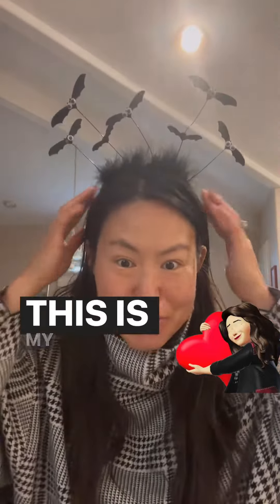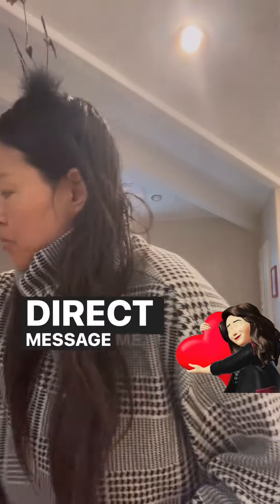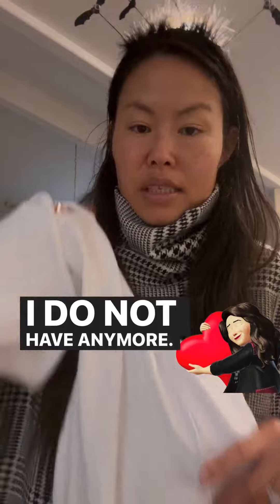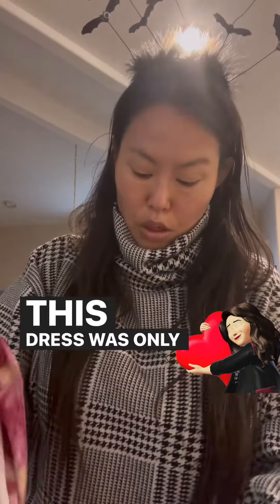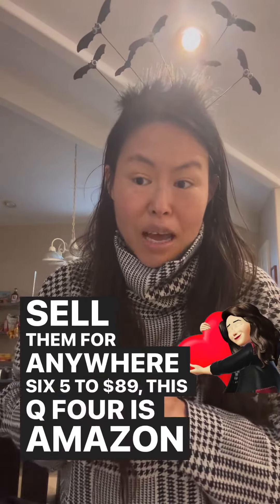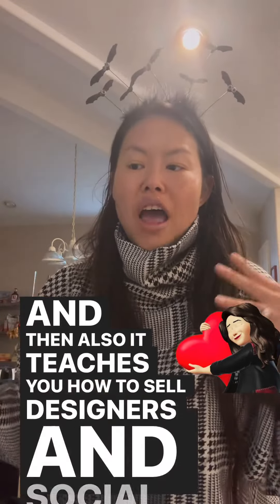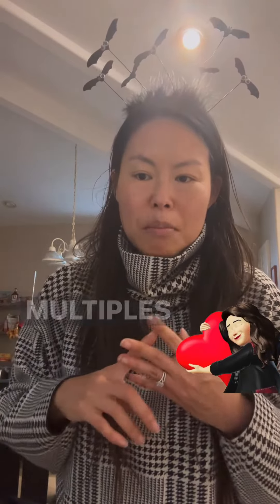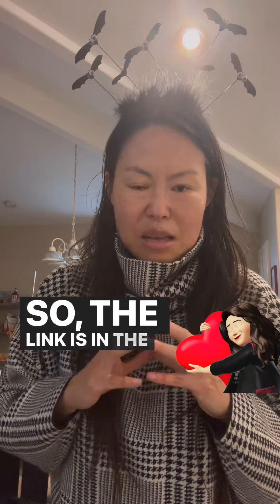how to sell fashion ecommerce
ecommerce